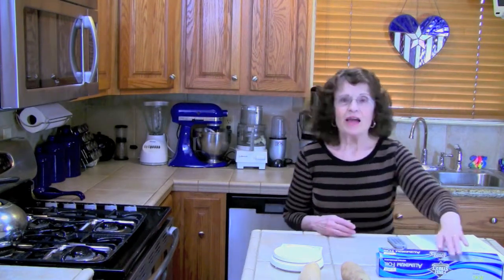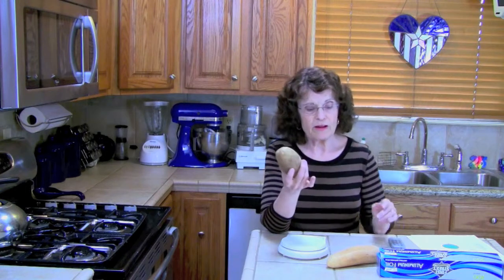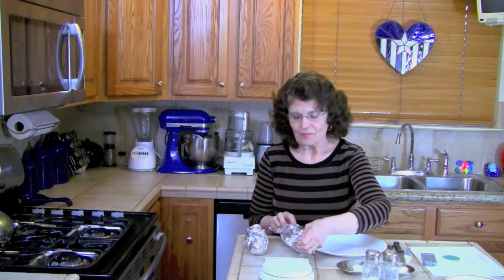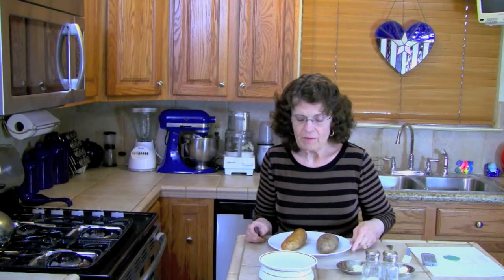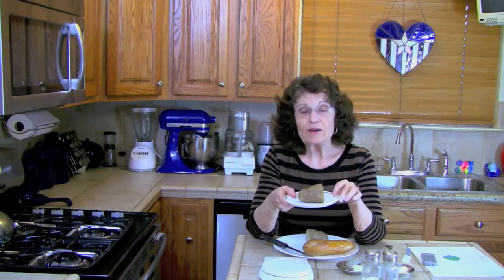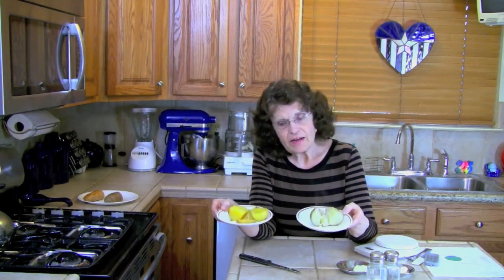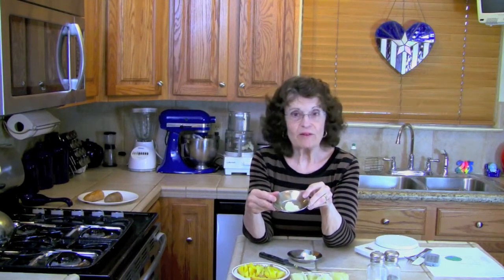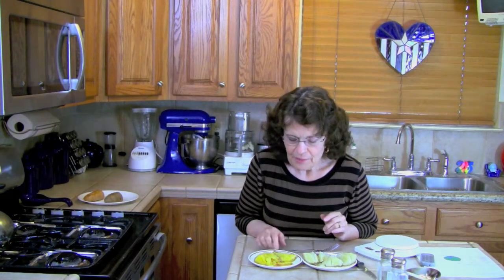Baked Potatoes - Diet Recipes; Healthy Home Cooking, Low- Calorie Lifestyle #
Dr. Collins, the YouTube Grandma, prepares simple and tasty foods which can be used as low-calorie, low-carb, high-protein, diet eating options.